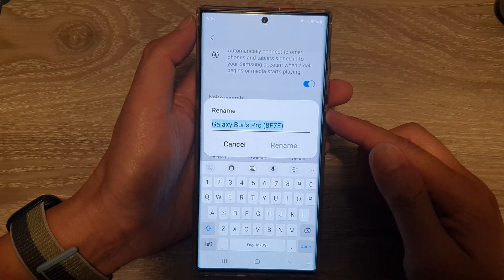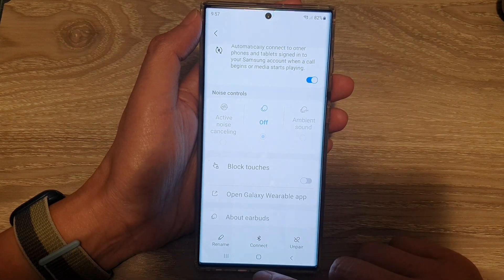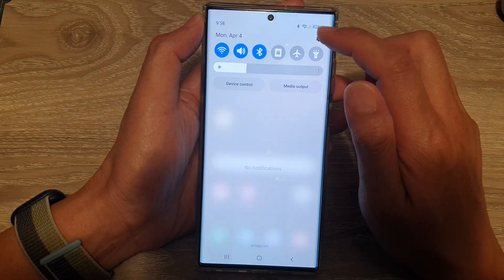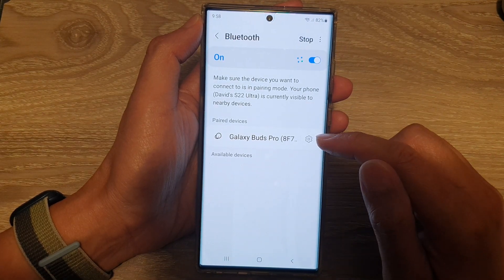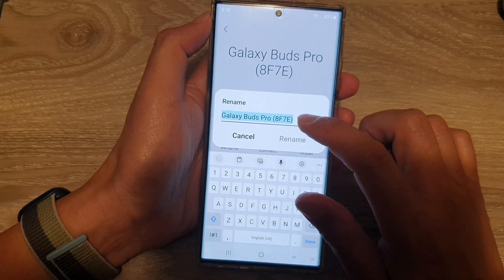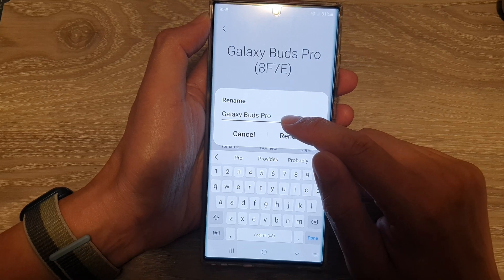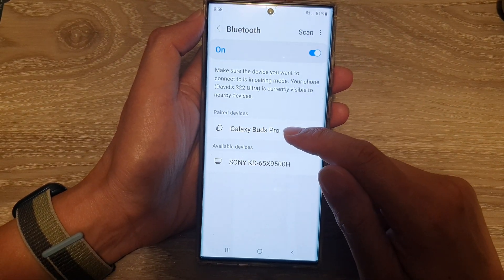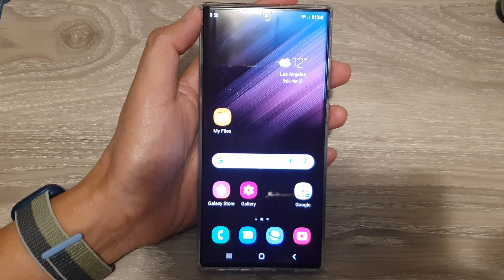Galaxy S22/S22+/Ultra: How to Rename a Bluetooth Device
Learn how you can rename a Bluetooth device on Galaxy S22/S22+/Ultra.